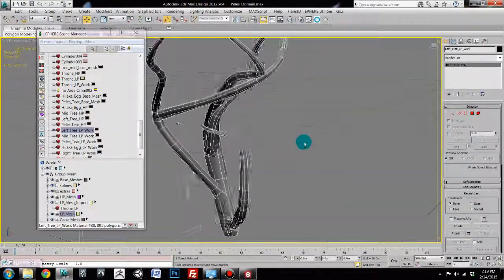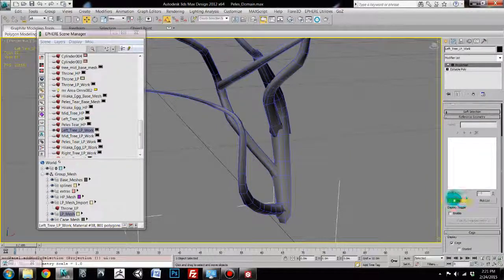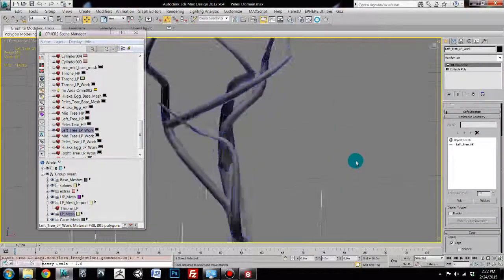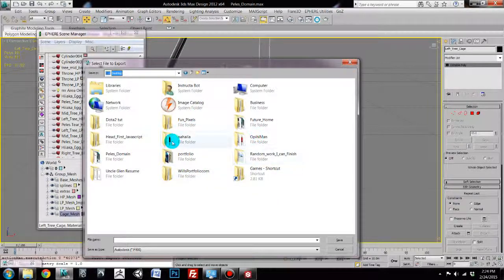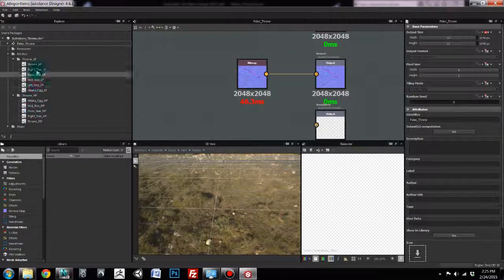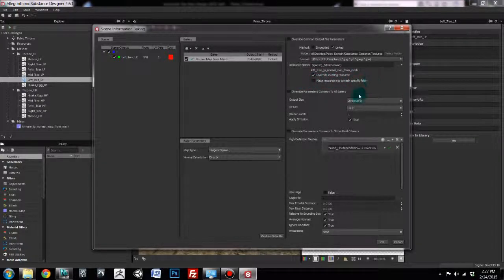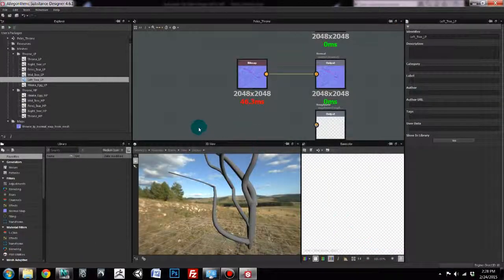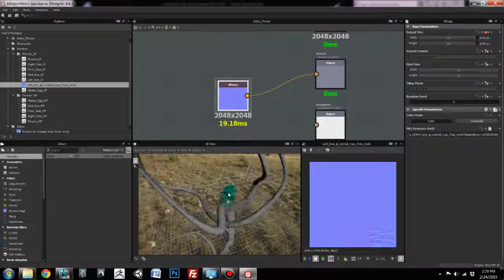Throne Room Challenge Madame Peles Domain Part1_Normal_Maps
This is a quick overview on how to create a normal map in Substance Designer.